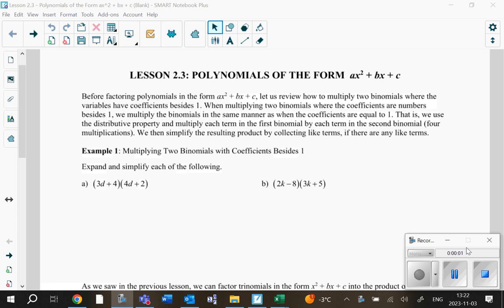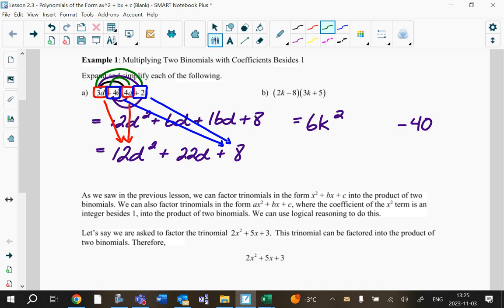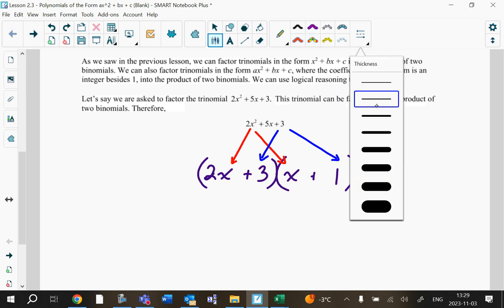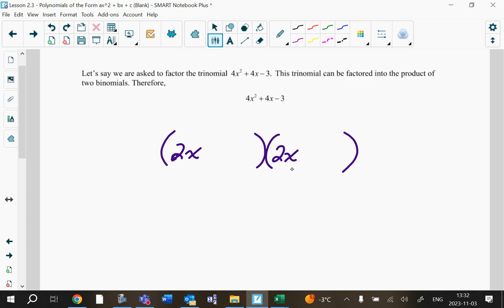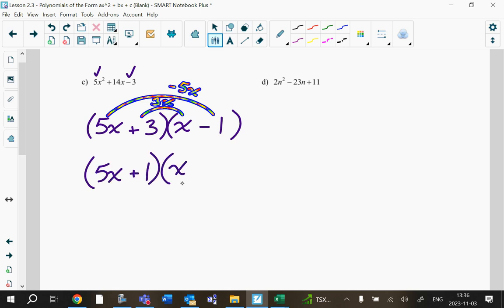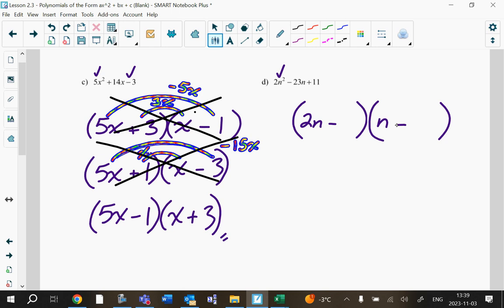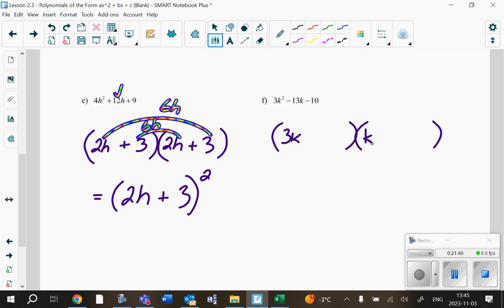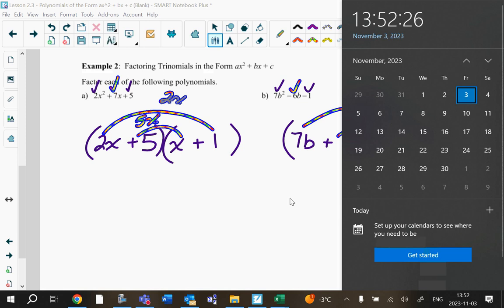Lesson 2.3: Polynomials of the Form ax^2 + bx + c (Video Lesson)